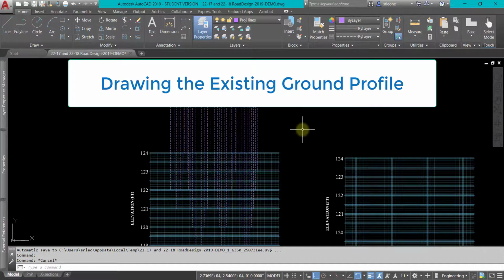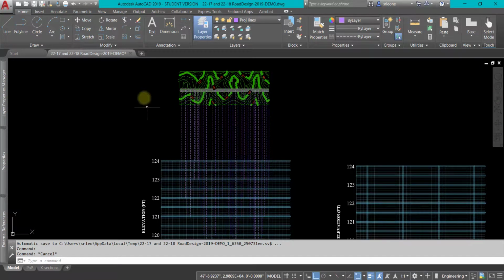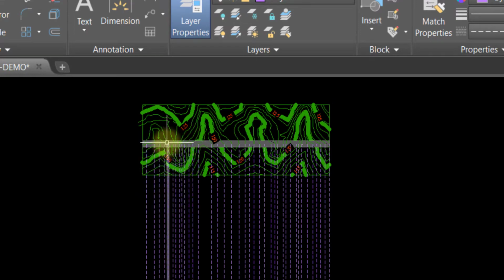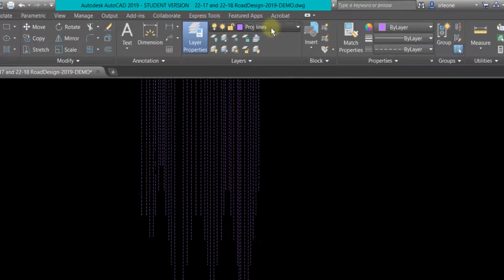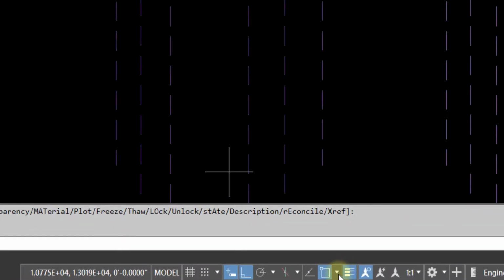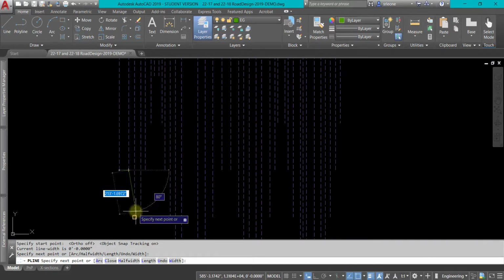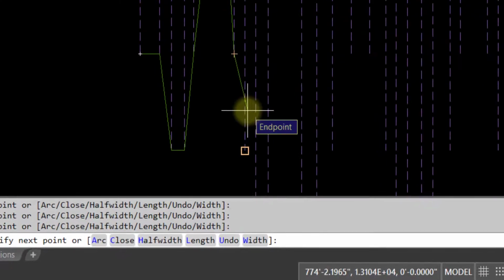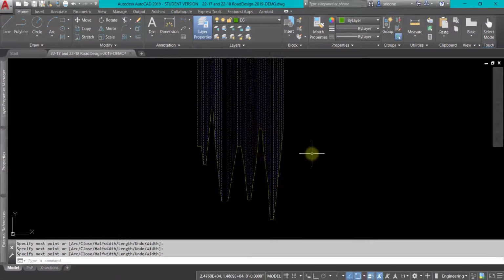AutoCAD 2019 Tutorial about Road Design - Part 2 of 6 on Drawing the Existing Ground Profile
This video demonstrates how to transfer the elevation of the existing ground at the centerline of the a proposed road alignment to a profile grid in AutoCAD 2019. It is part 2 of 6.